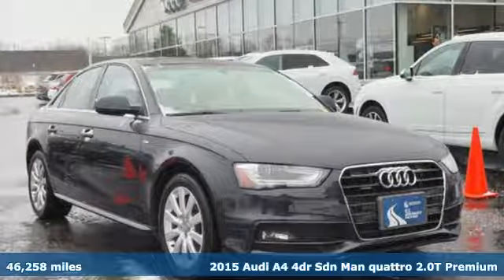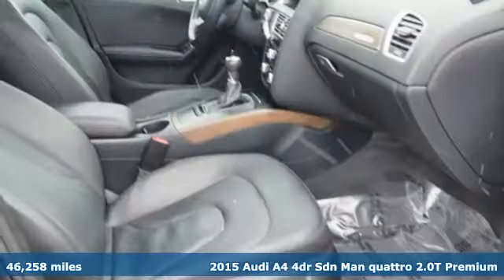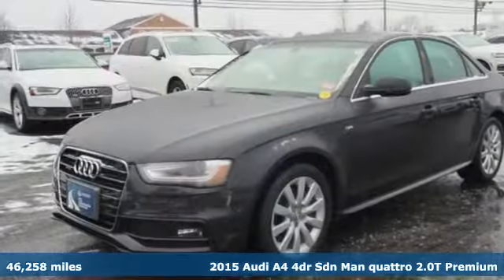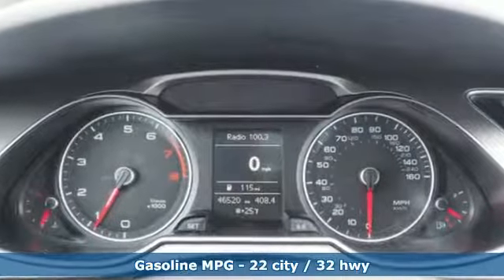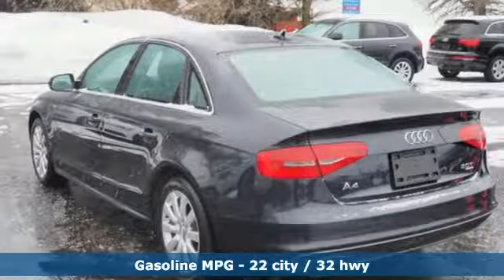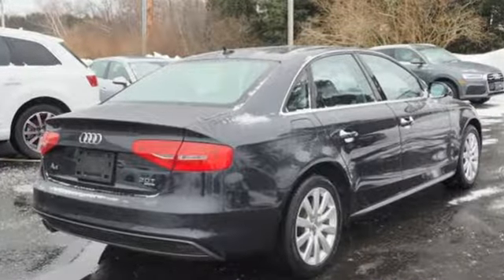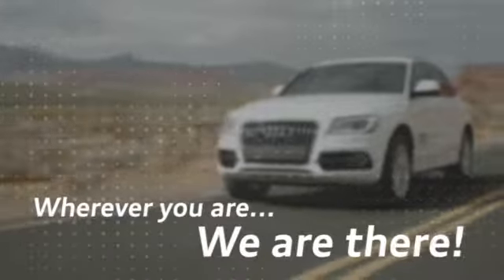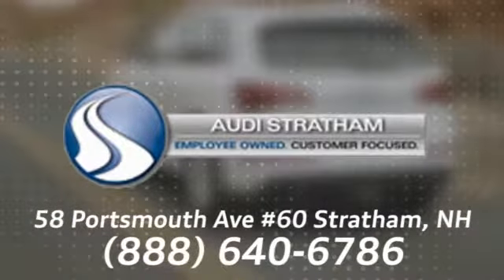Used 2015 Audi A4 Stratham NH Exeter, NH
Year: 2015
Make: Audi
Model: A4
Trim: 2.0T Premium
Engine: 2.0L 4-Cylinder TFSI DOHC
Transmission: 6-Speed Manual
Color: Blue
Interior: Black
Mileage: 46258
Stock #: D3171A
VIN: WAUDFAFL4FN005587
RARE MANUAL TRASMISSION. Moonlight Blue Metallic 2015 Audi A4 2.0T Premium quattro quattro 6-Speed Manual 2.0L 4-Cylinder TFSI DOHC 90 Day 3750 Mile warranty, quattro, Black w/Leather Seating Surfaces.brbr22/32 City/Highway MPGbrbrbrAudi of Stratham has the Luxury vehicle you've been searching for at a price that fits your budget As an employee owned company our mission is to make you a customer for life.brbrReviews:brbr * If you're seeking a car that regularly qualifies as one of the best luxury car buys year after year, Audi's A4 and S4 performance sedans for 2015 won't disappoint. Excellent performance without a harsh ride complement the A4's stunning interior, whisper-quite cabin, and user-friendly electronic interfaces. Source: KBB.combr * High-quality cabin; comfortable ride quality; less expensive than some rivals. Source: Edmundsbr * Audi continues its streak of sleek curves, single frame grilles and athletic style with the 2015 A4, and continues to be offered in three trim levels. Its interior is leather down to the wrapped, multi-functioning steering wheel. The center console, dashboard and door feature aluminum inlays. Sunroof, driver and passenger sun visors with vanity lighted mirrors and power windows with pinch protection are all standard features. LED headlights with daytime running lights are also enjoyed at every level.. For the tech enthusiasts, the option is available to turn your steering wheel into a Wi-Fi hotspot that highlights Audi Connect and Google Earth for navigation, news and weather. For adrenaline junkies, the A4 offers a revised 2.0-liter TFSI engine that presents agility and efficiency, direct injection and turbo charging while also providing fuel economy. Diesel fans are in luck, a diesel engine is optional for 2015. When used as a more compact family sedan, the Audi A4 offers an array of safety features including lower anchors and tethers for children's car seats, safety belt reminders for front passengers and a thorough range of airbags that will unlock the car when deployed (driver and front passenger dual-stage with detection system, front thorax side, and head curtains). The A4 also has four-wheel antilock brake system with electric brake-pressure distribution and brake assist. Source: The Manufacturer Summary

Address:
58-60 Portsmouth Ave